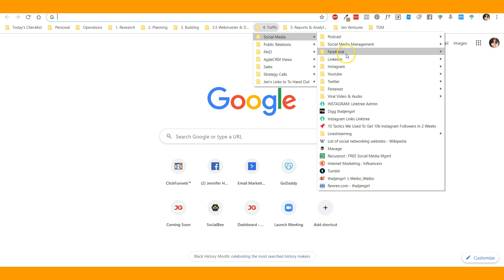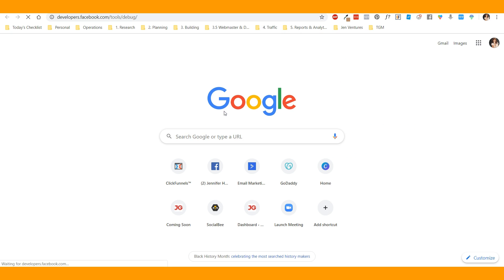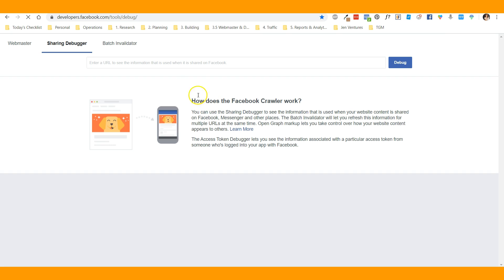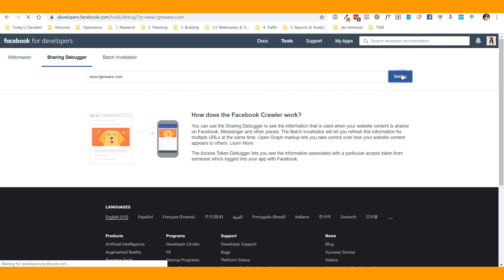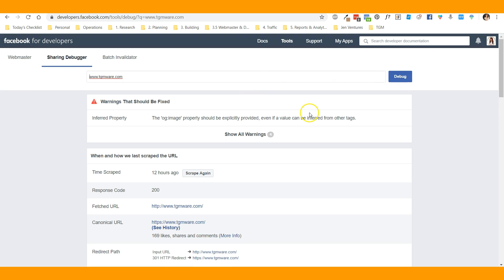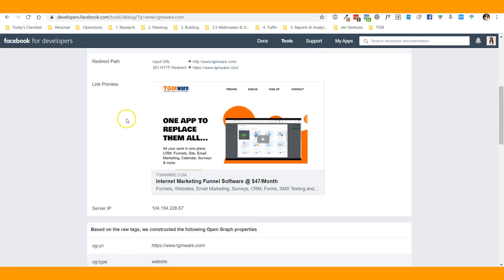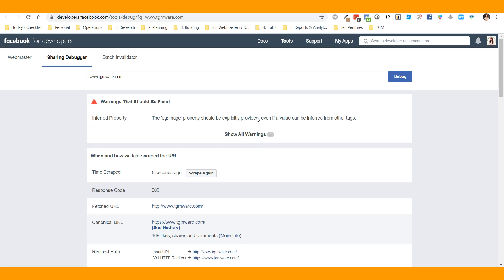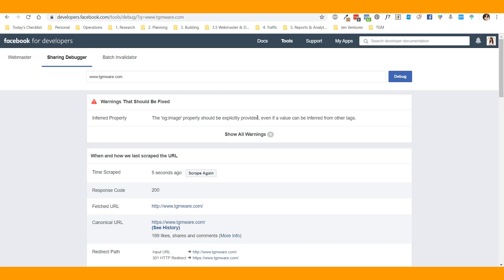How To Debug In Facebook